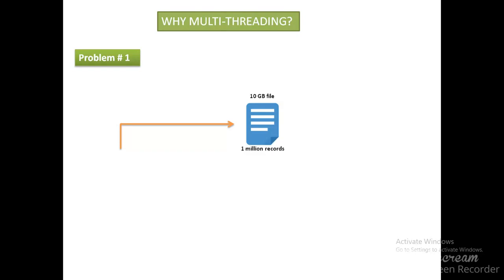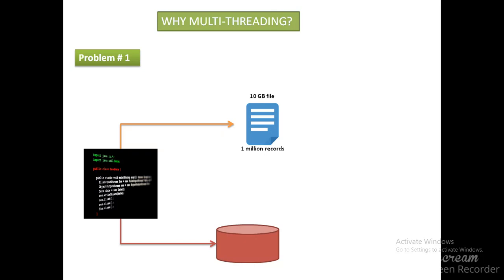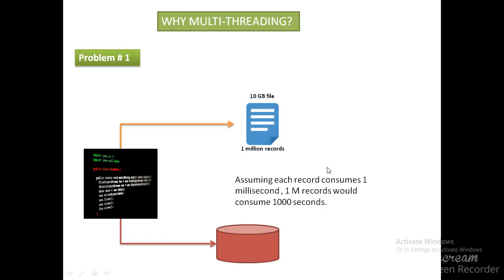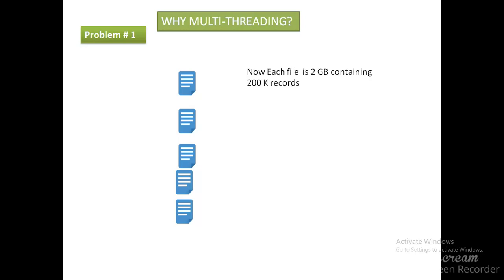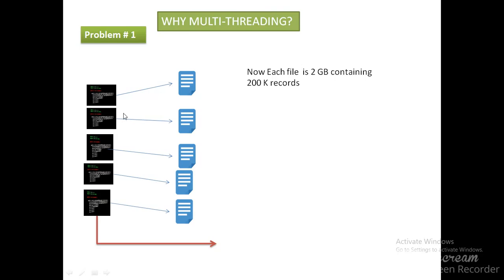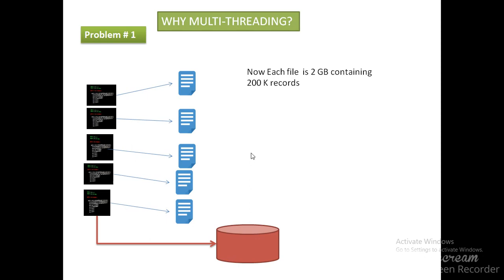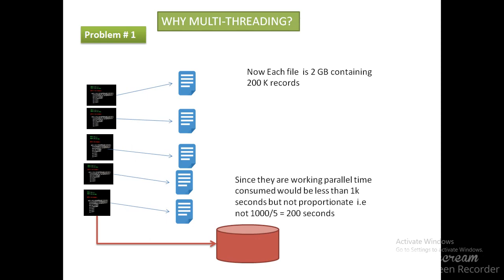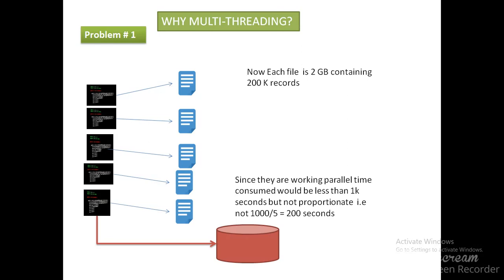Java Threads - Usage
In this i am trying to explain the reason of multi-threading, just the basic understand why we should go for it